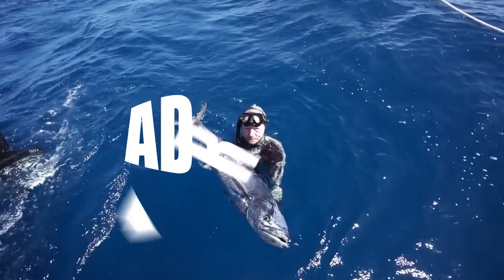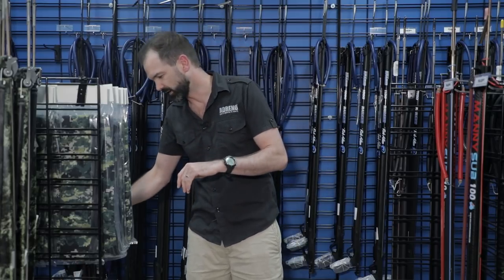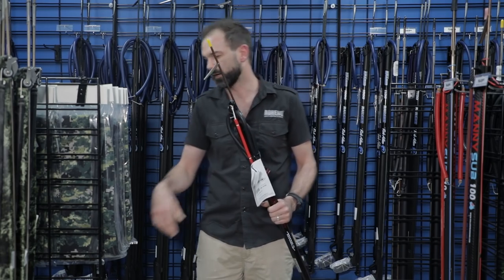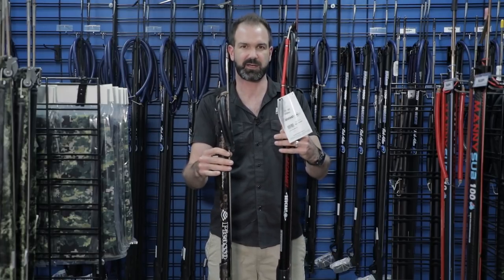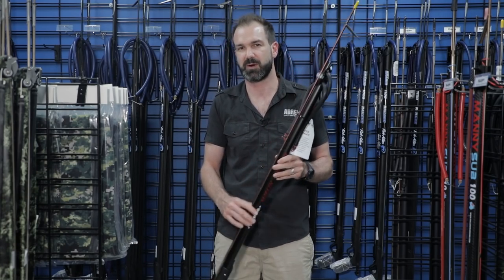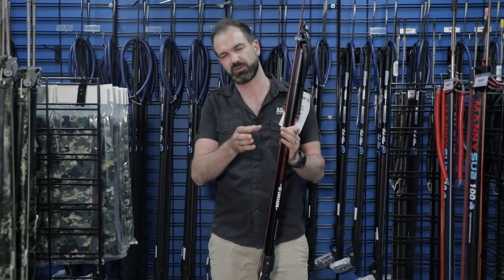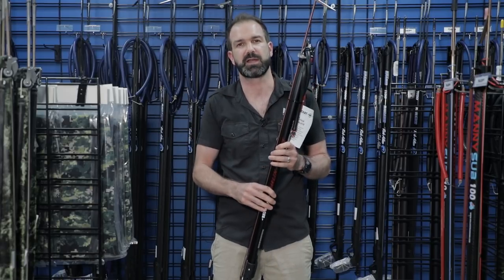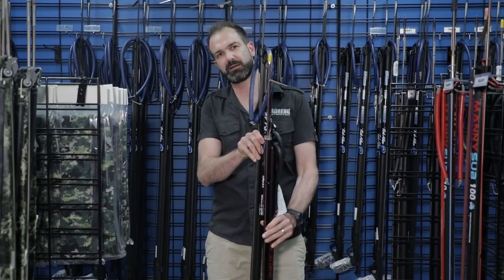Speargun Lengths for Diving In Melbourne | ADRENO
Choosing the right speargun length is essential in Melbourne. Local spearfisher,
Eckhart, from ADRENO Melbourne shows offers advice on the best length of spearfishing gun to use in Melbourne

A good speargun length for Melbourne bays is between 70 cm - 90 cm gun. Closed muzzle spearguns are ideal in Melbourne.

In really bad visibility in Melbourne, you should choose a short speargun. If you’re using a long spearfishing gun in bad visibility waters, you’re not going to be able to see the end of your speargun.